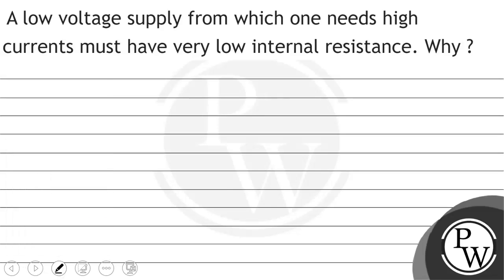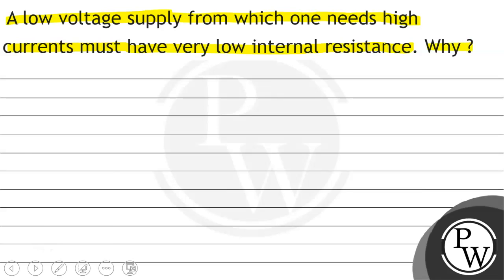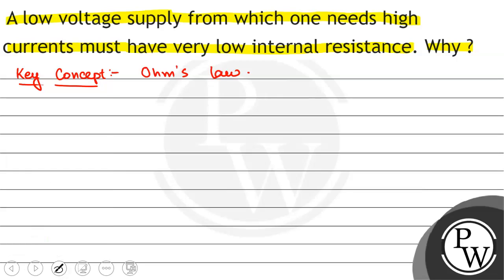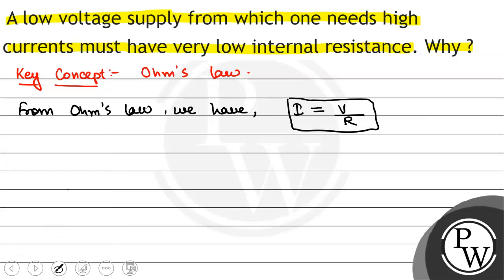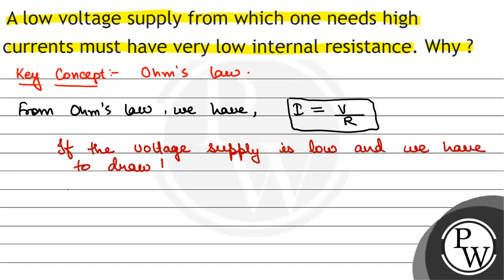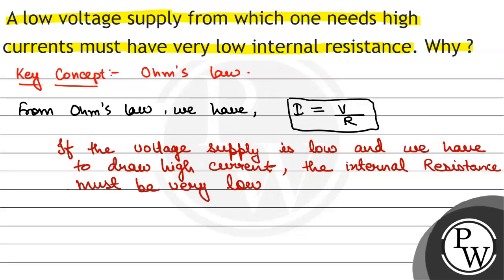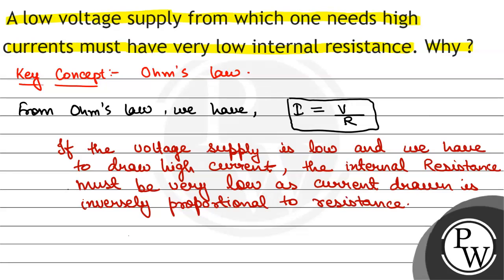A low voltage supply from which one needs high currents must have very low internal resistance. ...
A low voltage supply from which one needs high currents must have very low internal resistance. Why ?